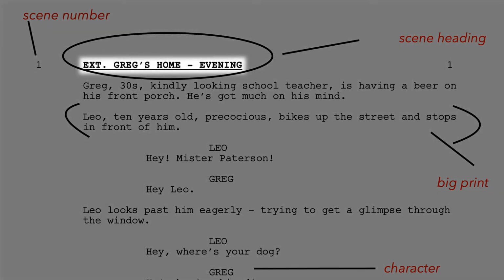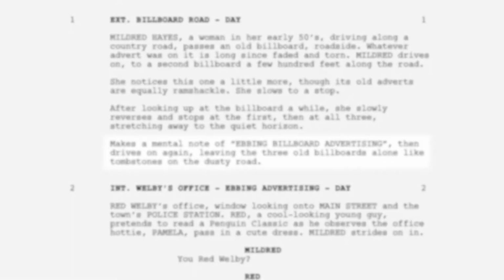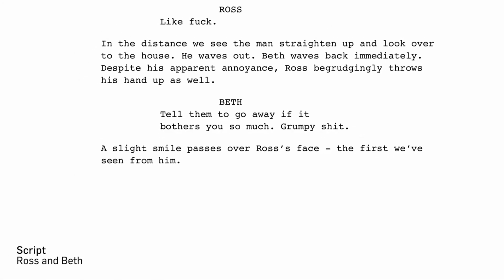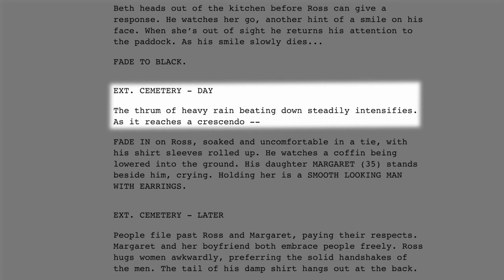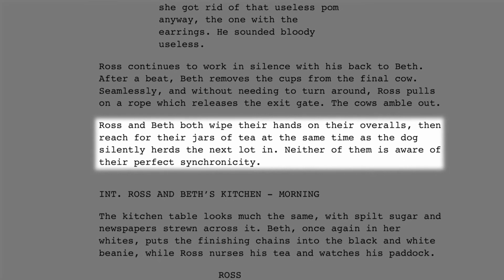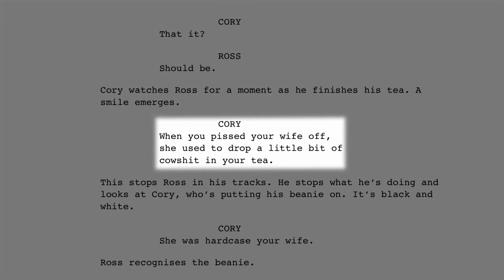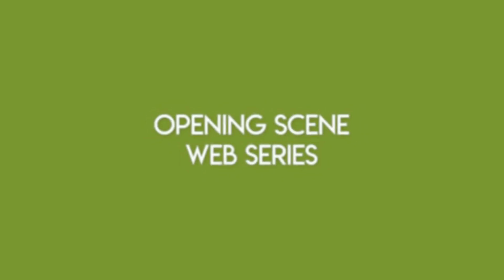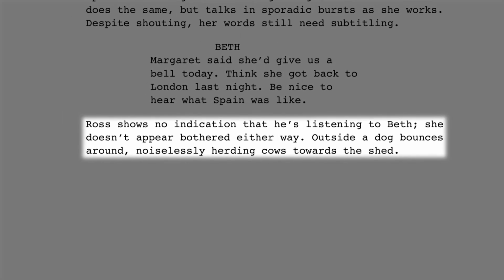Paerangi | Video 5 | Script Mechanics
In this series of video tutorials, New Zealand filmmakers share their knowledge and advice about how to develop a short film or web series. These videos are a valuable resource for any new or emerging screen practitioners developing a screen project.

Contributors to this video :
Shoshana McCallum, Dianne Taylor and Hamish Bennett

Paerangi Project was made possible thanks to generous support from Screenrights Cultural Fund and New Zealand Film Commission.
Chapters:
0:00 Intro
0:06 Formatting a script
3:27 Big print and writing visually
13:39Opening Scene (Webseries)
19:46 Opening Scene (Short film)
21:20 Writing Dialogue
30:21 Homework

Script to Screen supports New Zealand storytellers to tell exceptional stories that reflect who we are. We have an extensive range of Programmes, events and opportunities for filmmakers, ranging from grassroots development programmes for new and emerging filmmakers through to our high-end professional development initiatives.